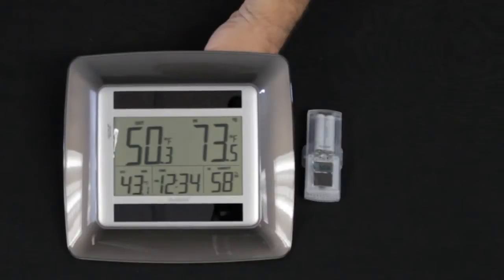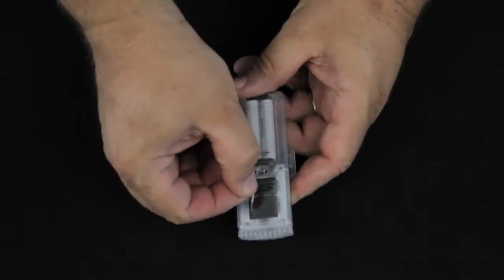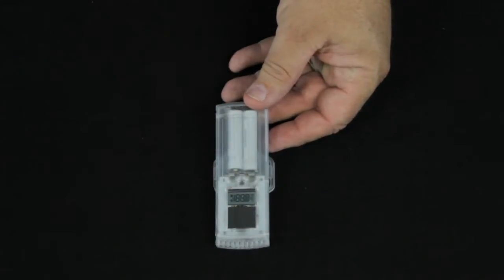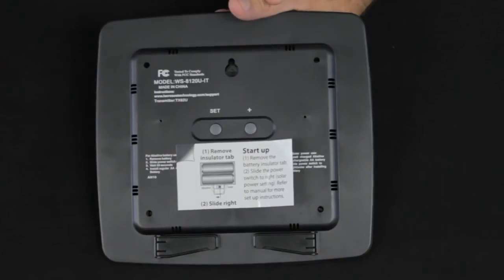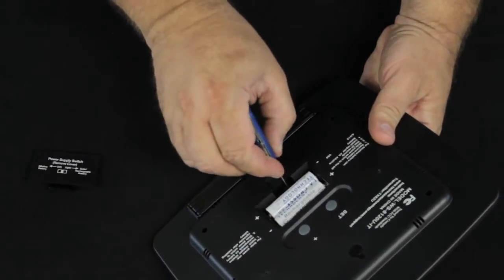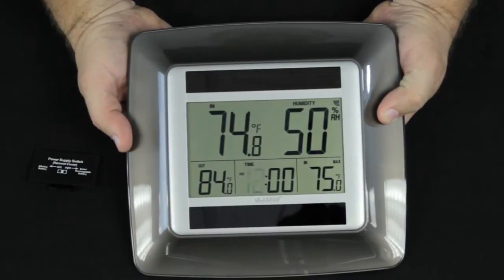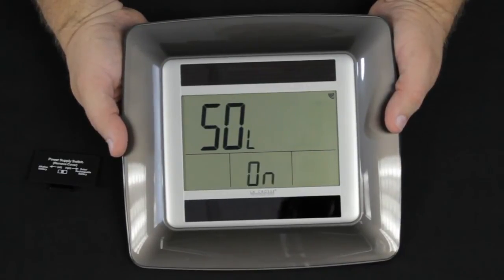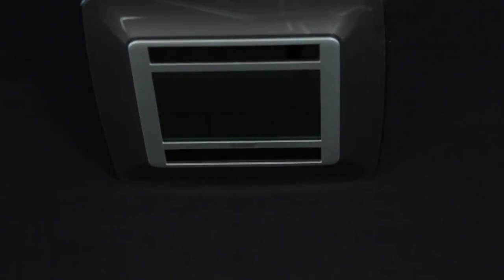WS-8120U-IT-BR Solar Powered Wireless Weather Station and Sensor